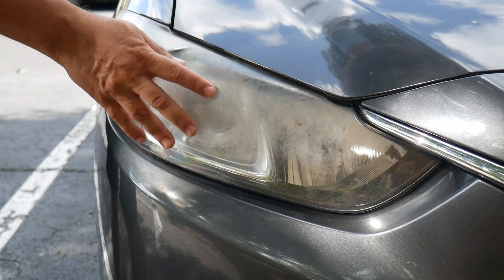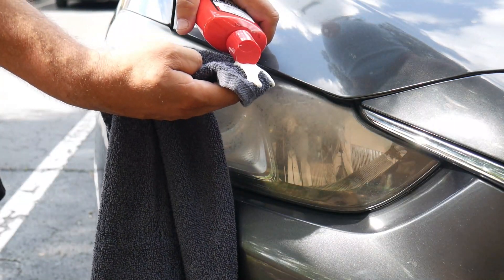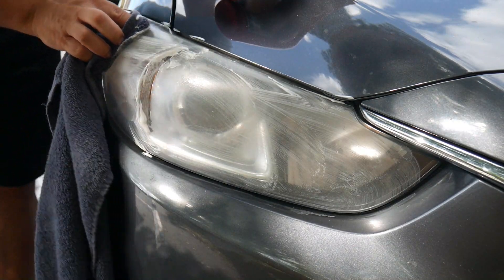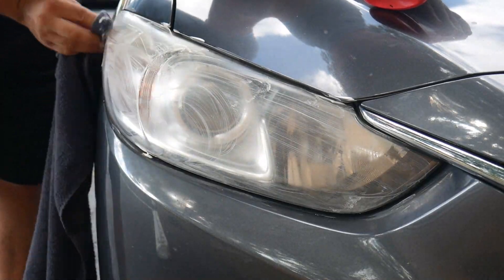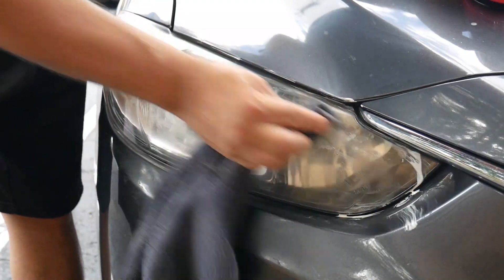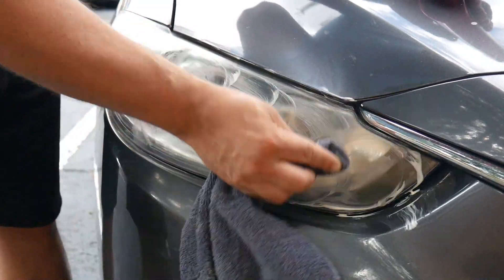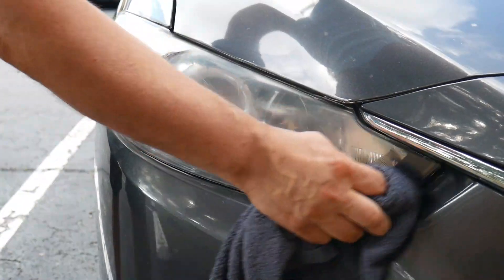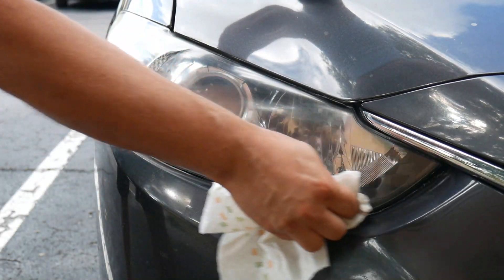Restore those yellow headlights - IT REALLY WORKS!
This is Magic! So simple, so easy!

Buy Magic Glass Cooktop Cleaner